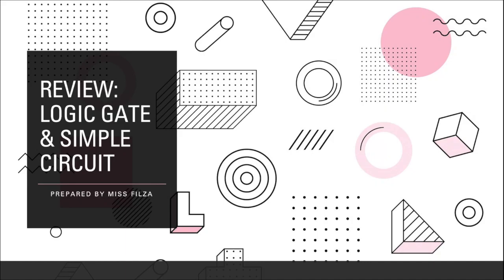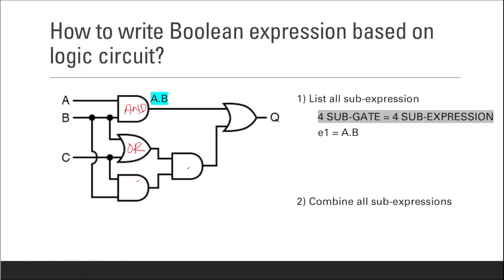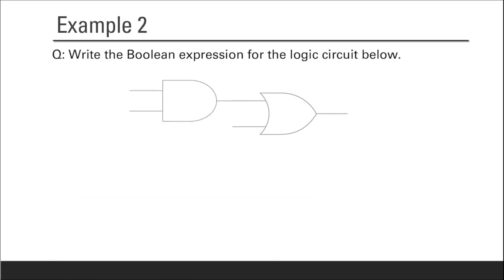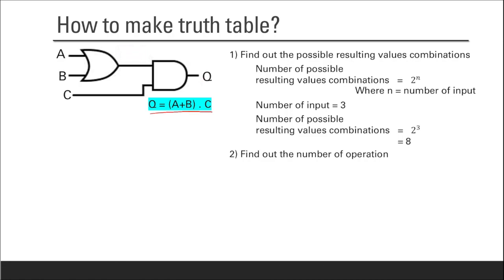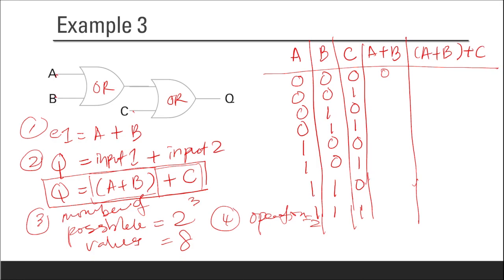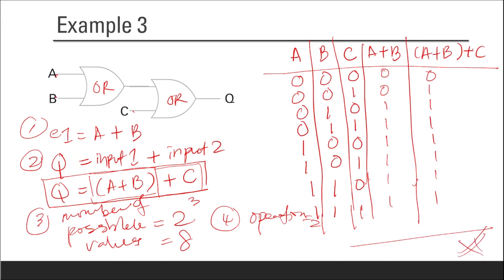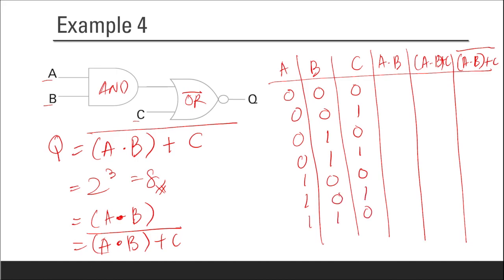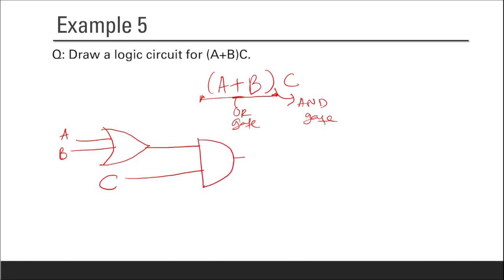REVIEW: 1.4 LOGIC GATE & SIMPLE CIRCUIT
Salam Anak Bijak Yang Terpilih, have a look at the video and let me know if there's anything I need to further emphasis in class later on. There are no stupid or petty question, hence do ask me a lot of questions.